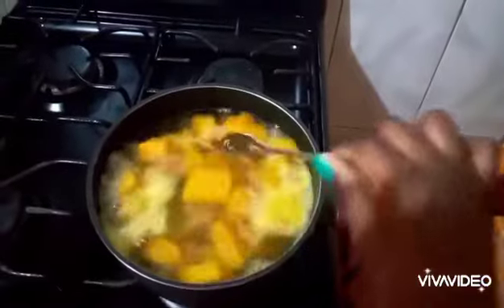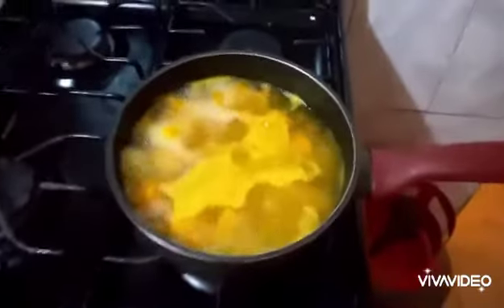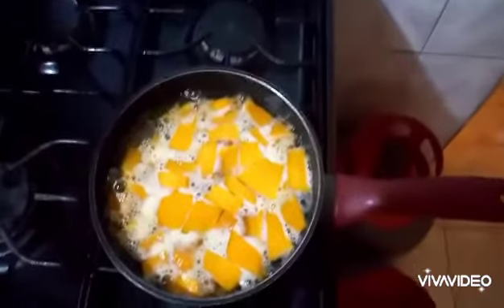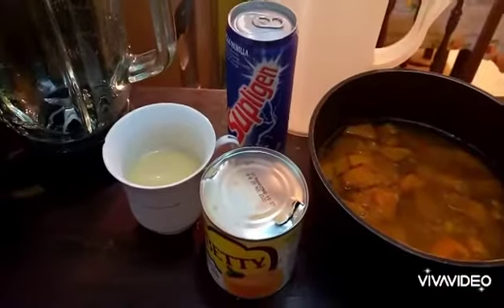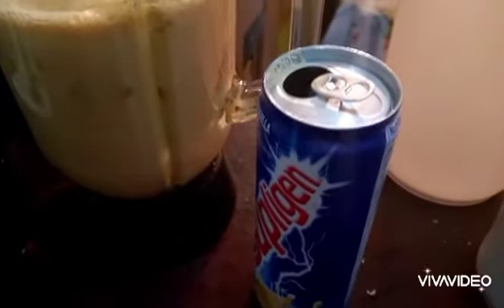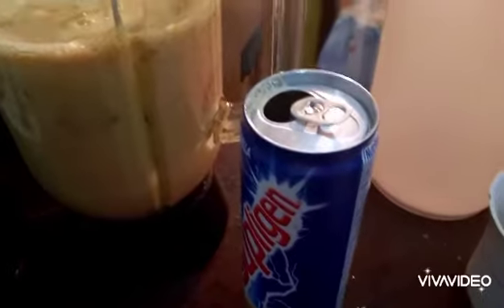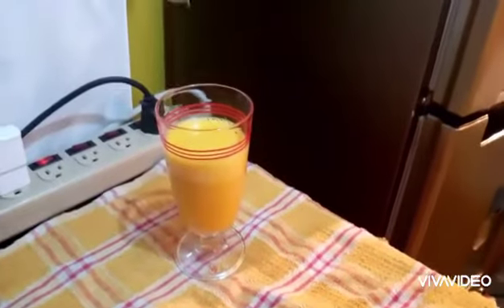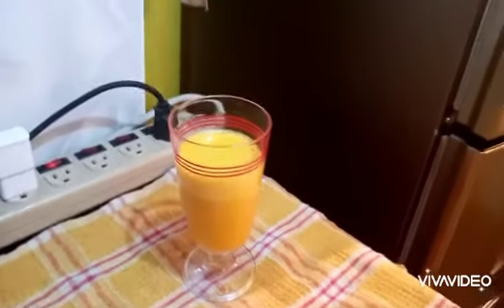How to make pumpkin juice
Pumpkin juice anyone 😁?